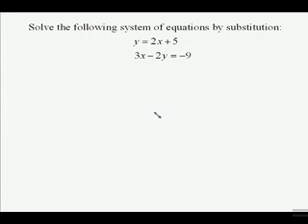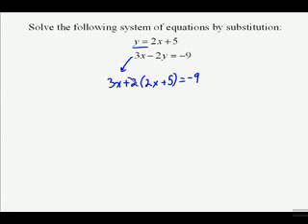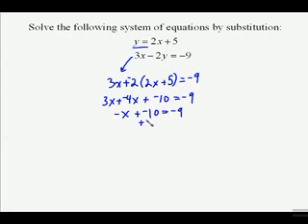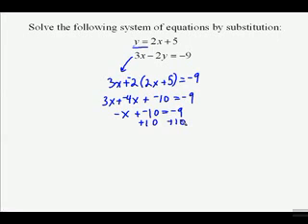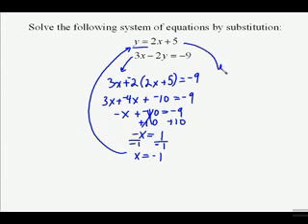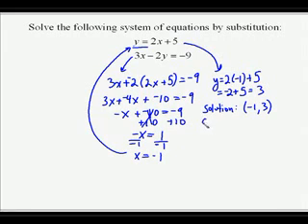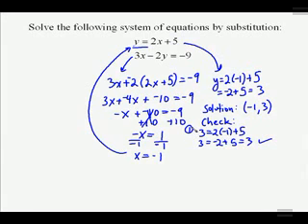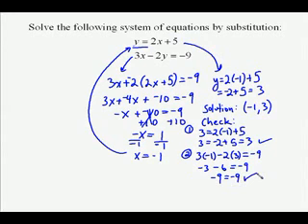Solving Simutaneous Equations By Substitution e.g 2 (ACS BR)